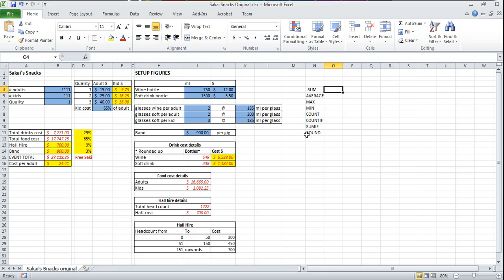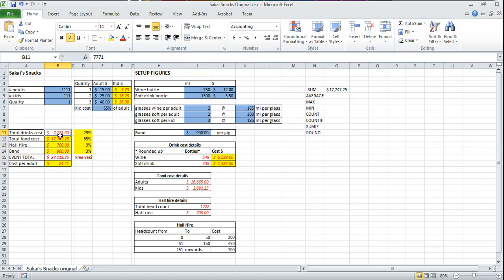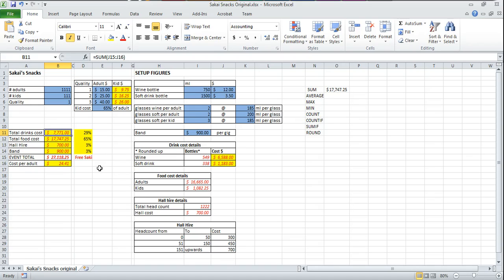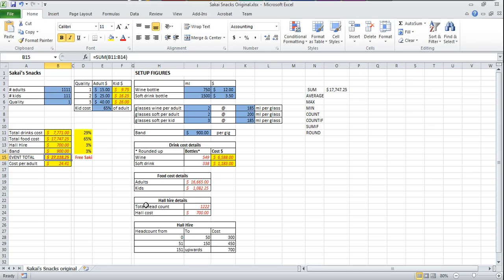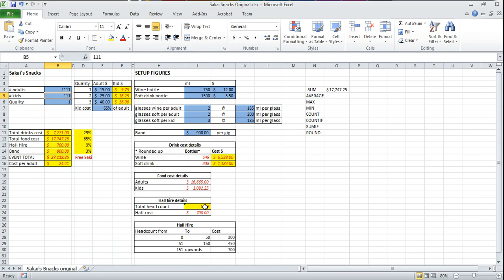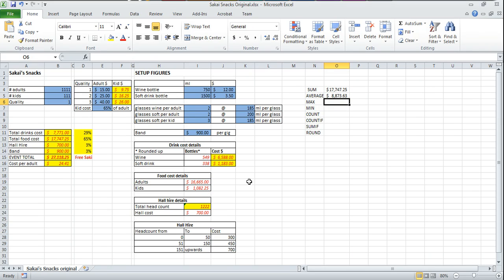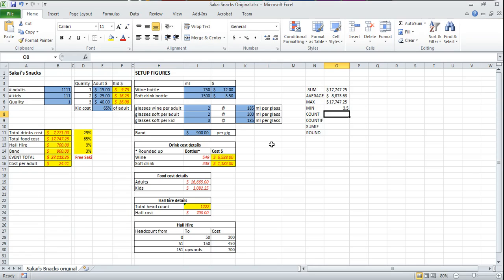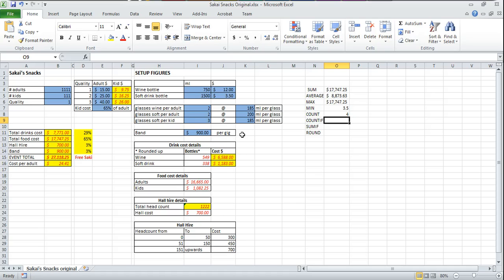Excel Key Knowledge - Functions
Excel knowledge of functions - a function accepts input parameters processed these values into a result.